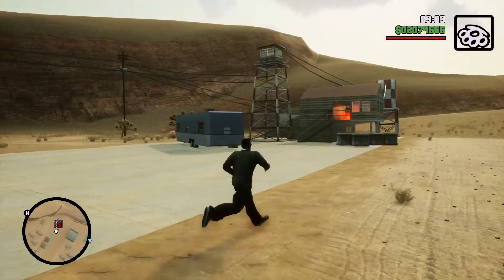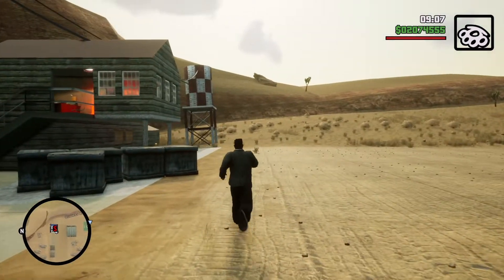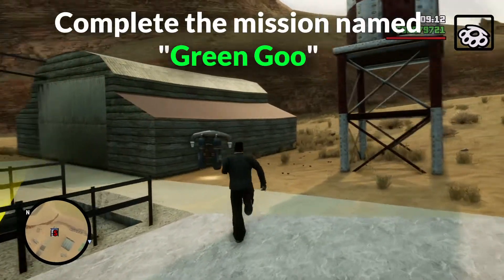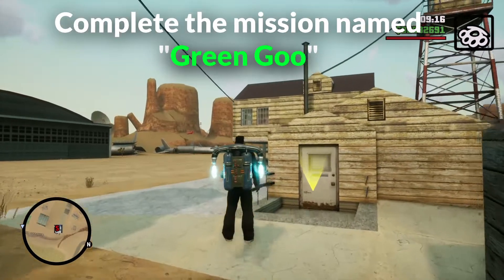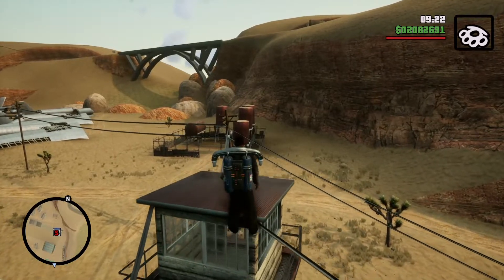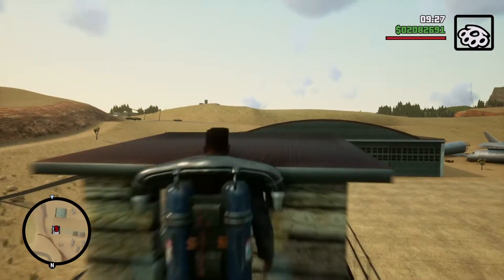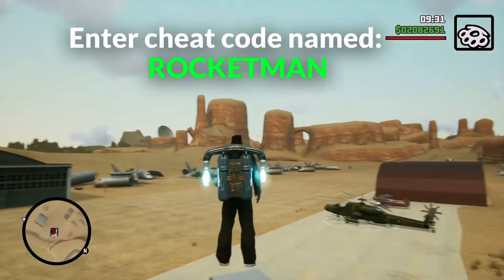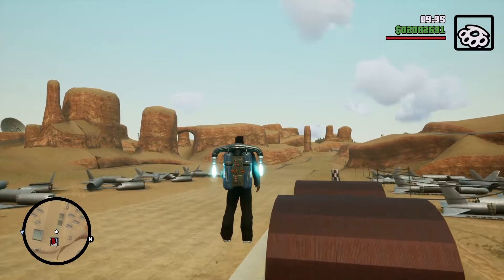How to get jetpack | GTA San Andreas Definitive Edition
Throughout Grand Theft Auto: San Andreas Definitive Edition, CJ will be able to get his hands on an array of high-tech equipment. One of the most unique additions to his arsenal comes after an action-packed visit to Area 69 during a mission for The Truth, with the protagonist finding himself in possession of a jetpack.

For those wanting to take to the skies using the top-secret military project, here's a breakdown of how to find and fly the jetpack.